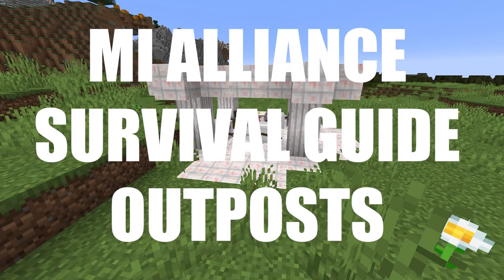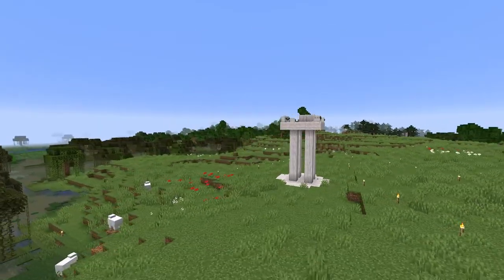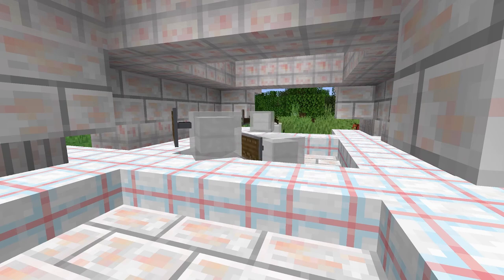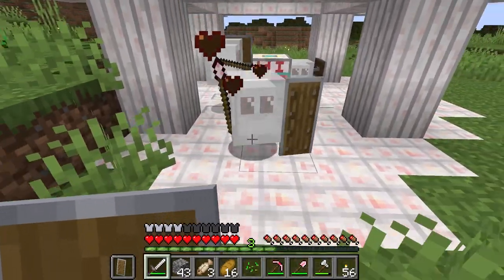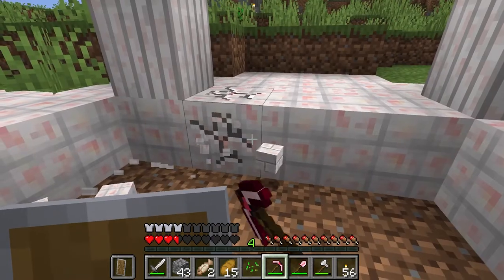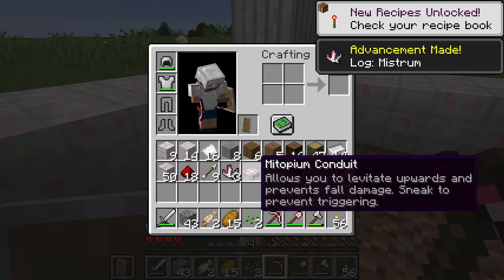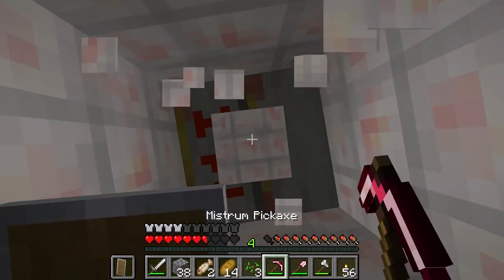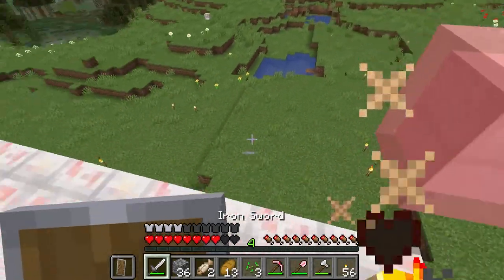[OLD] Minecraft MI ALLIANCE SURVIVAL GUIDE - OUTPOSTS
In your world, you might notice that the Alliance already has small outpost structures built. These must be dealt with accordingly!